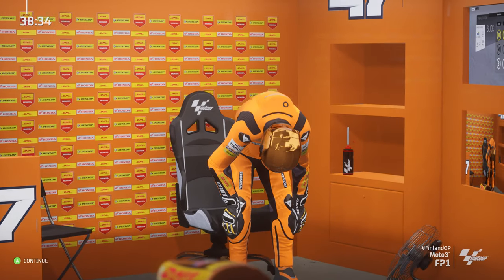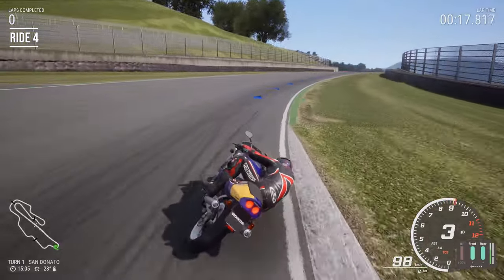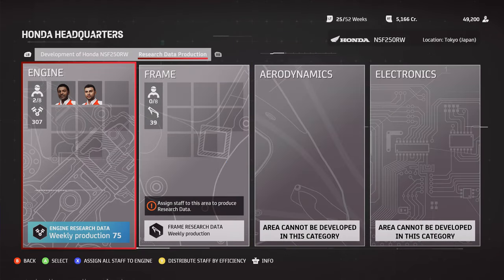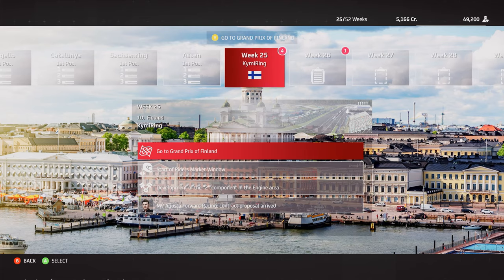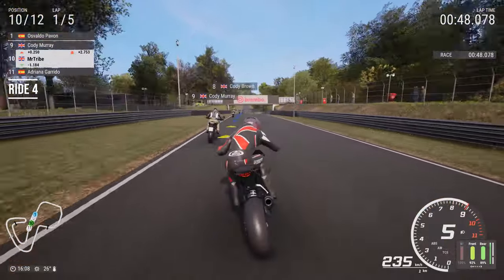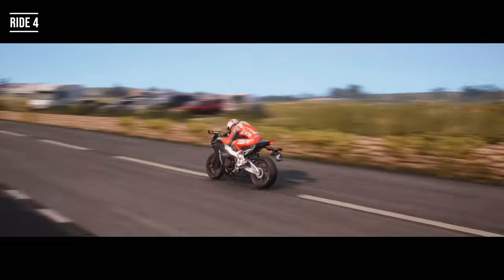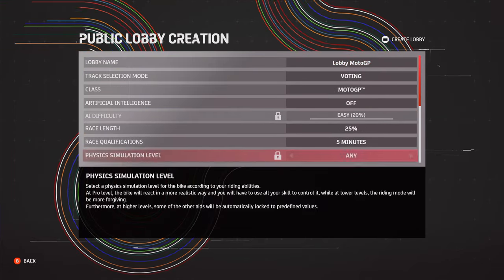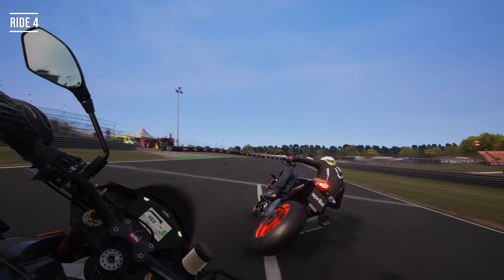Ride 4 vs MotoGP 21: Which is better?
Ride 4 vs MotoGP 21 is the two-wheeled showdown of 2021. Here's how the motorbike games compare, with gameplay taken from the next-gen optimised Xbox Series X versions. Watch for details of the graphics, handling, multiplayer, career mode and more.

Buying a game from Epic Games? Help the channel by entering ATRIBECALLEDCARS at checkout!

I'm MrTribe on Xbox. On Twitch, Steam and Epic: ATribeCalledCars. Feel free to add me.

ABOUT
A Tribe Called Cars is a website and YouTube channel, founded by motoring journalist and former editor Ben Griffin.

Ben Griffin